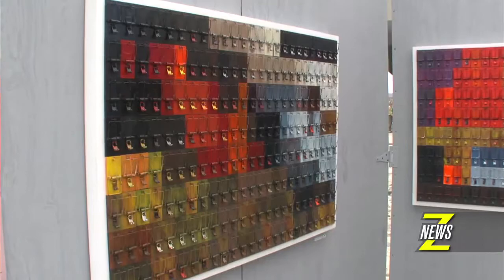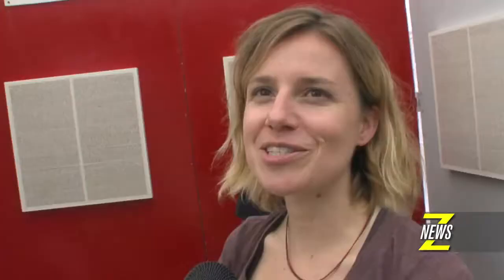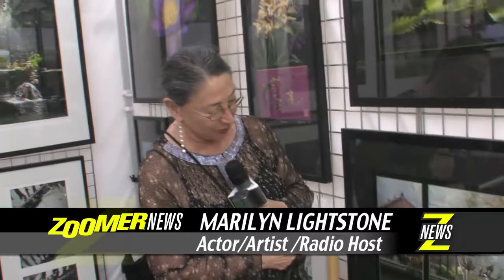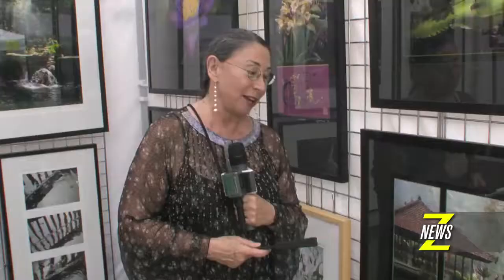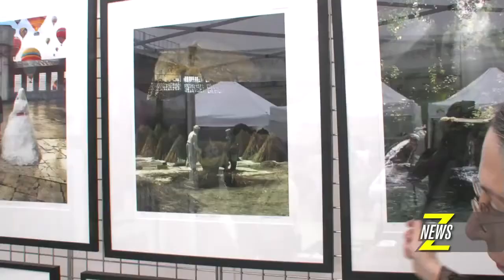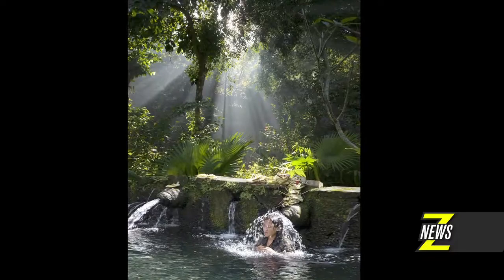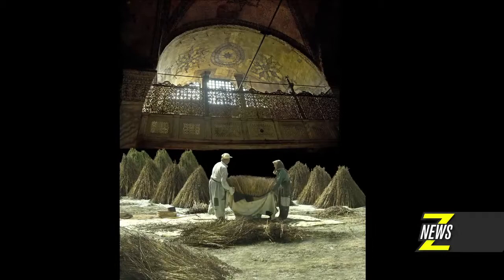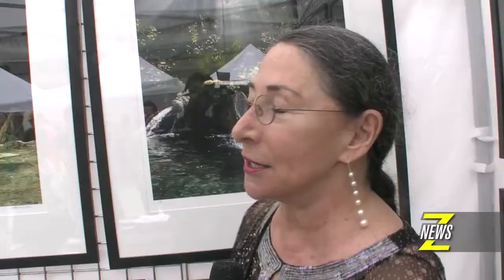ZNews - Toronto Outdoor Art Exhibition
Videographer Darrin Maharaj interviews artists at Toronto Outdoor Art Exhibition, the biggest outdoor art exhibit in North America, held annually in Toronto Canada.